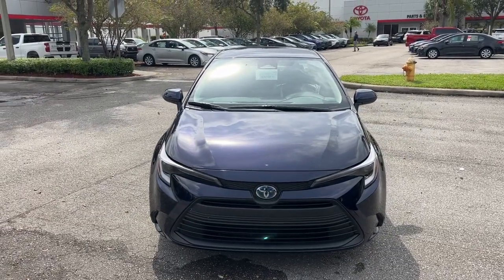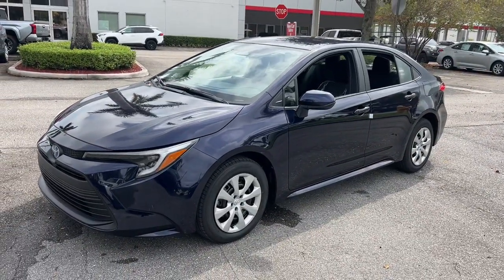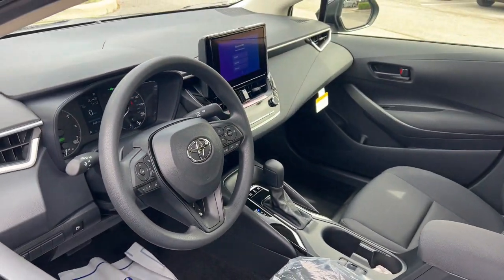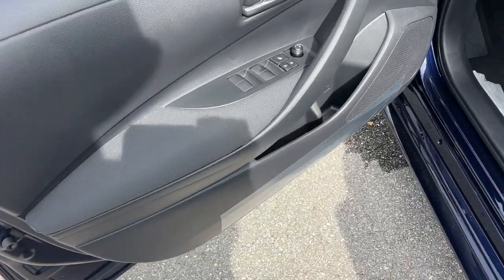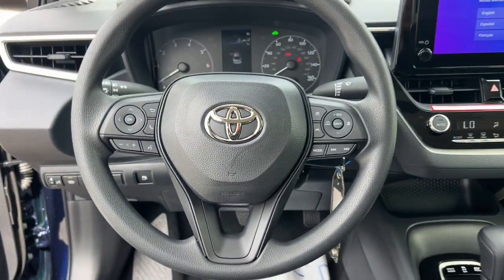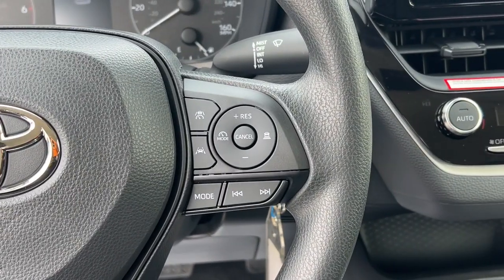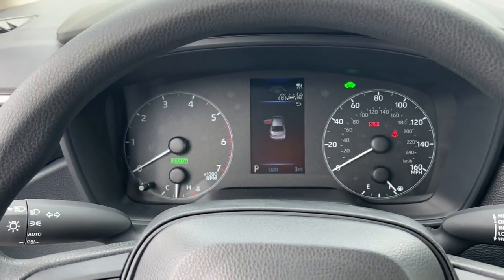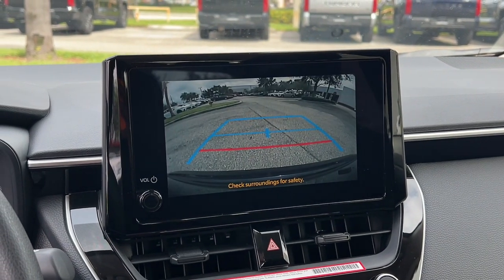2024 Toyota Corolla_Hybrid Fort Lauderdale, Coconut Creek, Hollywood, Tamarac, Coral Springs, FL N03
New 2024 Toyota Corolla_Hybrid LE available in Fort Lauderdale, Florida at Lipton Toyota. Servicing the Fort Coconut Creek, Hollywood, Tamarac, Coral Springs, FL area.

Lipton Toyota
1700 W Oakland Park Blvd

Bluprint 2024 Toyota Corolla Hybrid LE FWD CVT 1.8L DOHC 16V VVT 1.8L DOHC 16V VVT.brbrRecent Arrival! 53/46 City/Highway MPGbrbrbrLipton Toyota is proud to have served South Florida for over 30 Years. Customers may be eligible for more rebates and incentives. Please see dealers for details.
Wheels: 16 Wide Vent Steel|Premium Fabric Seat Trim|Radio: 8 Toyota Audio Multimedia|4-Wheel Disc Brakes|6 Speakers|Air Conditioning|Electronic Stability Control|Front Bucket Seats|Front Center Armrest|Tachometer|ABS brakes|Automatic temperature control|Brake assist|Bumpers: body-color|Delay-off headlights|Driver door bin|Driver vanity mirror|Dual front impact airbags|Dual front side impact airbags|Four wheel independent suspension|Front anti-roll bar|Front reading lights|Fully automatic headlights|Illuminated entry|Knee airbag|Low tire pressure warning|Occupant sensing airbag|Outside temperature display|Overhead airbag|Panic alarm|Passenger door bin|Passenger vanity mirror|Power door mirrors|Power steering|Power windows|Radio data system|Rear anti-roll bar|Rear seat center armrest|Rear side impact airbag|Rear window defroster|Remote keyless entry|Speed control|Split folding rear seat|Steering wheel mounted audio controls|Telescoping steering wheel|Tilt steering wheel|Traction control|Trip computer|Variably intermittent wipers|Front beverage holders|AM/FM radio: SiriusXM|Exterior Parking Camera Rear|Auto High-beam Headlights|Emergency communication system: Safety Connect (up to 10-year trial subscription)